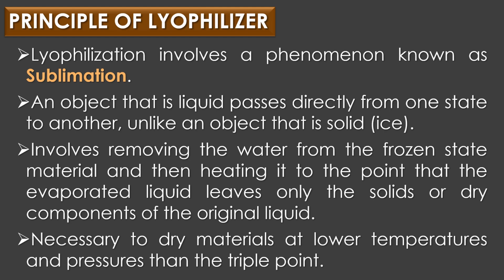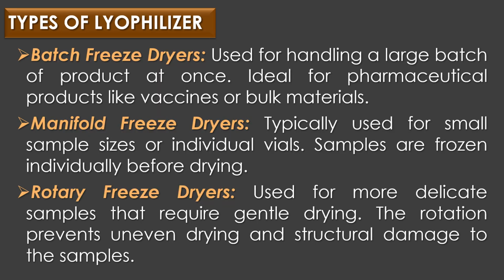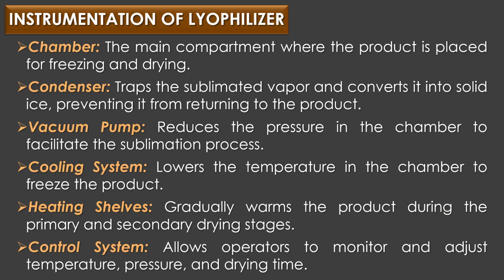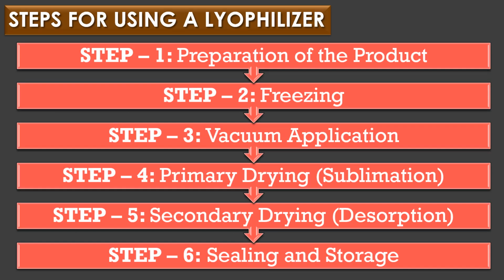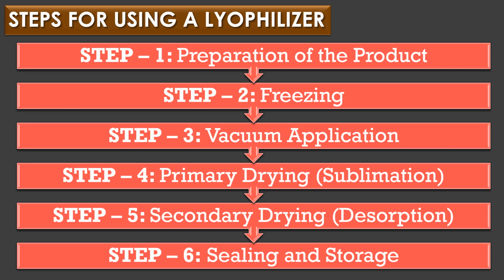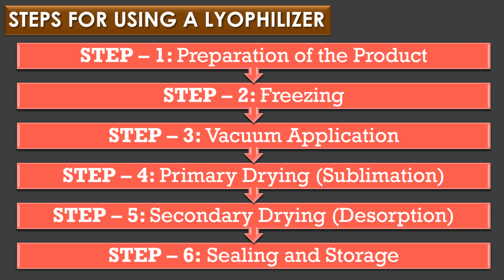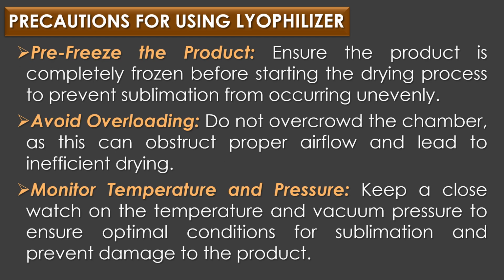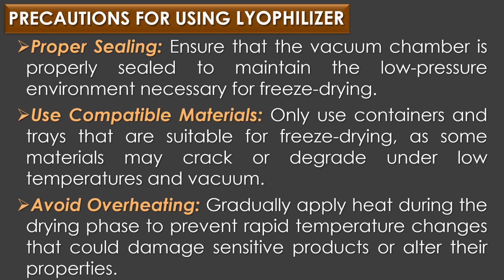Lyophilizer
"Lyophilizer" by Dr. P. Saranraj, Head, Department of Microbiology, Sacred Heart College (Autonomous), Tirupattur, Tamil Nadu, India